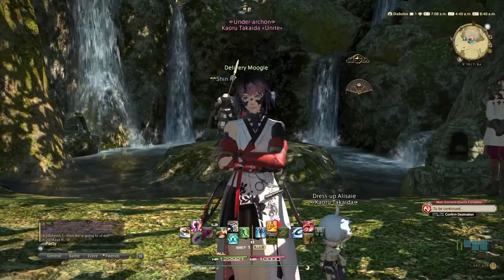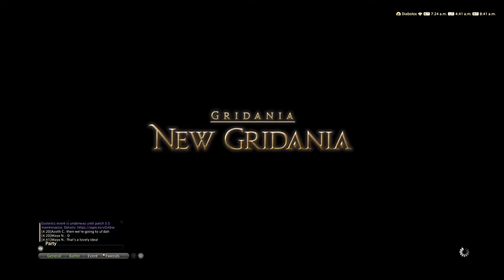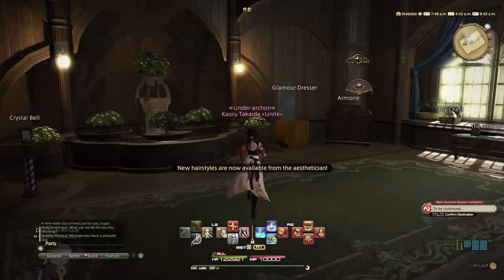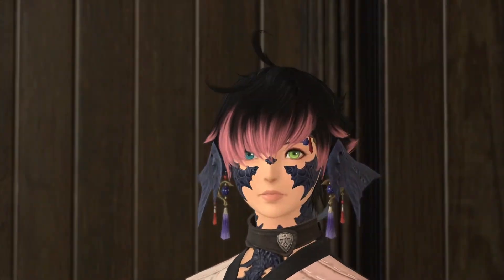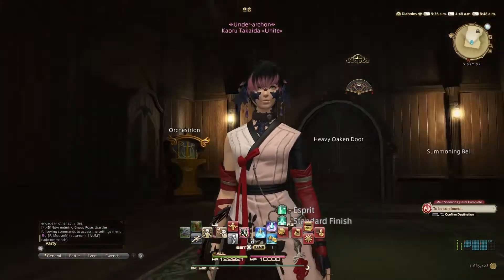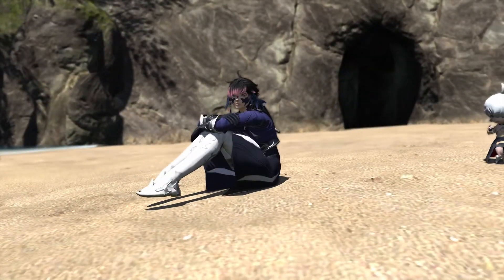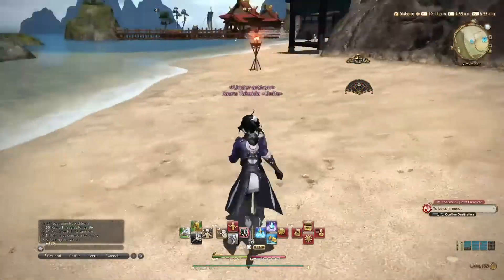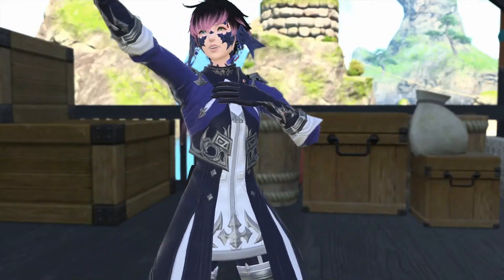Alphinaud Fangirl Reviews his outfit from the Mogstation